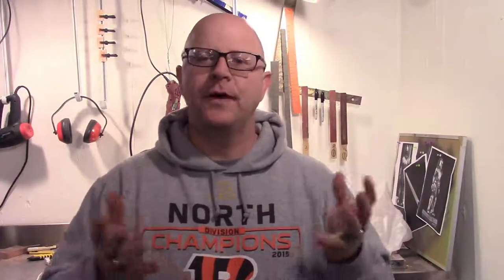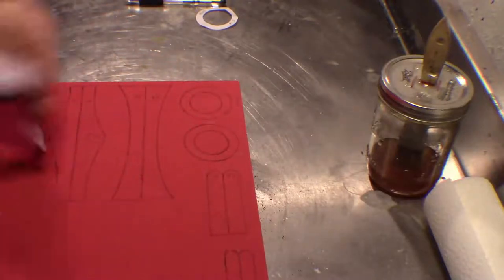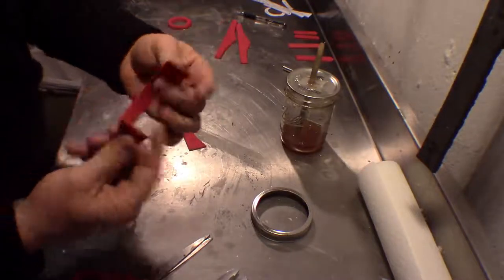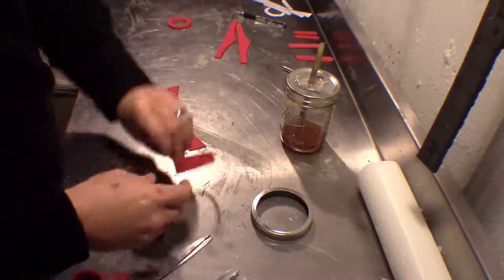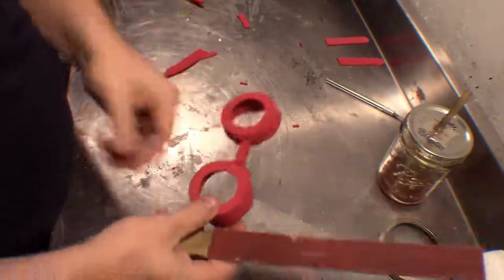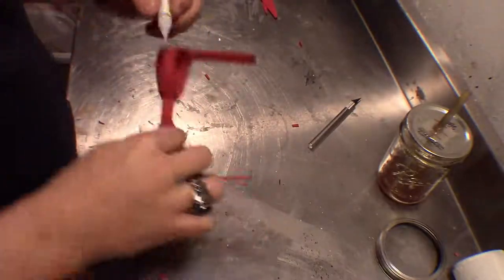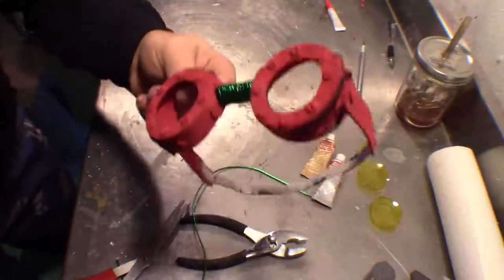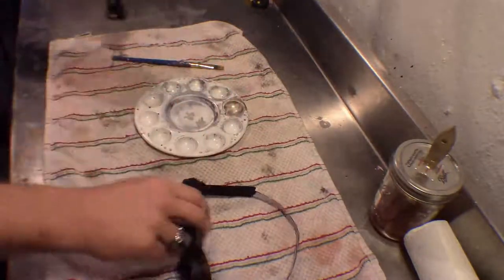SteamPunk Goggles Cosplay Build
This video will show you the step by step process of creating your very own set of cosplay steampunk goggles using simple craft foam. These are great for futuristic costumes, steampunk and so much more.